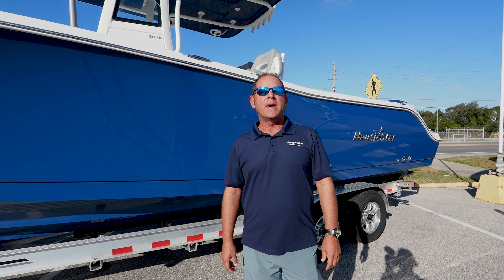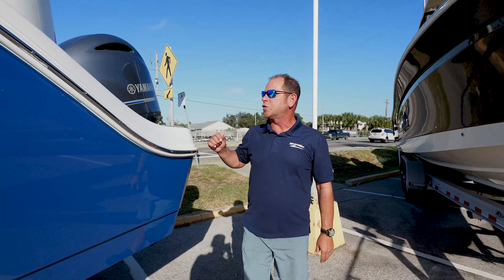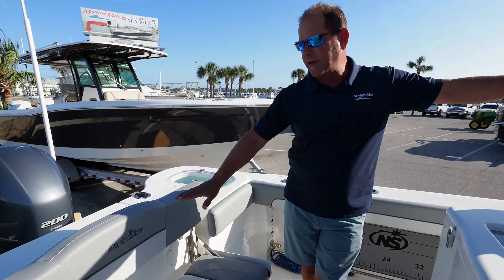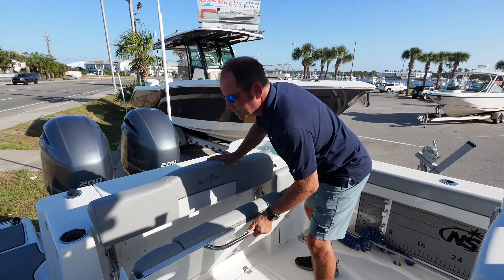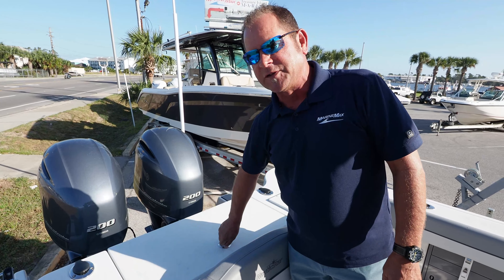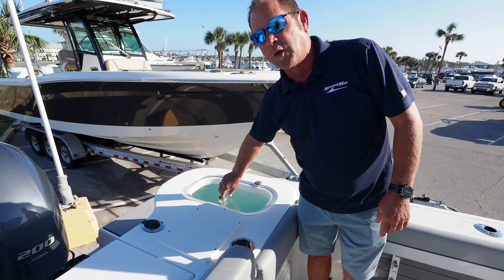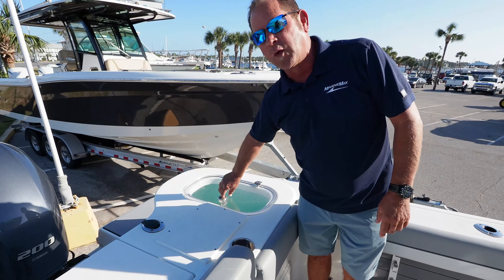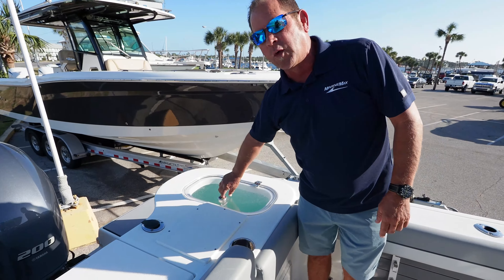2021 NauticStar 28 XS Offshore | MarineMax Panama City Beach, FL